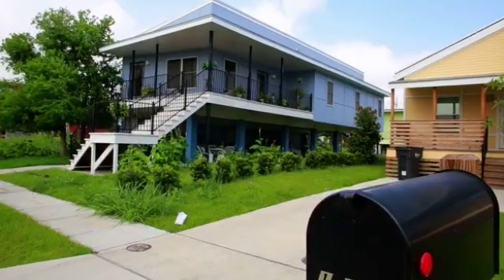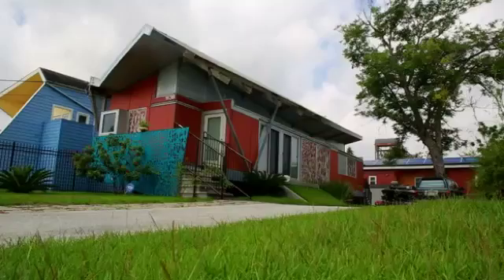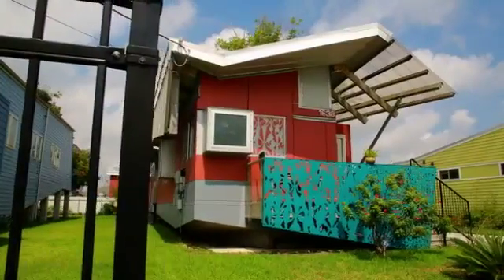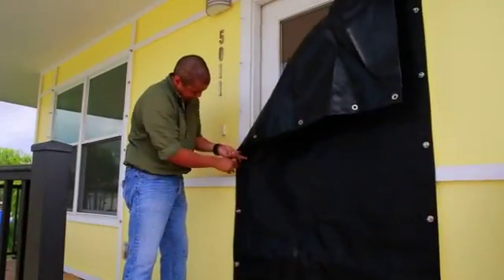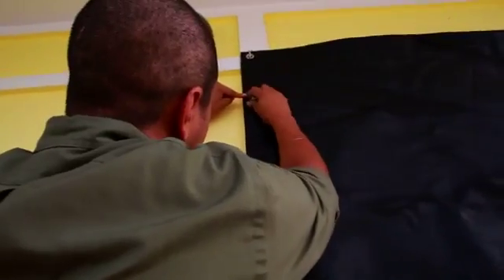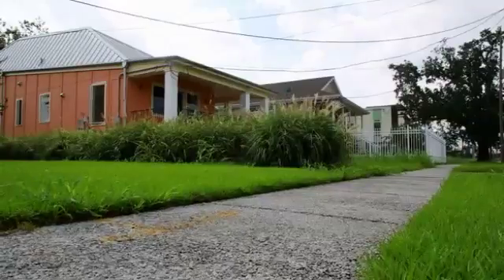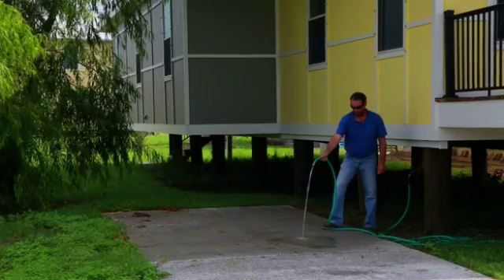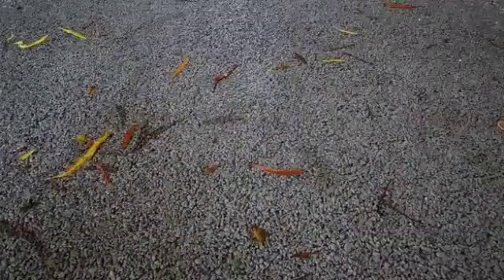Building for the Next Hurricane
New Orleans is still recovering from Hurricane Katrina. Some of the homes are being rebuilt with hurricanes in mind.